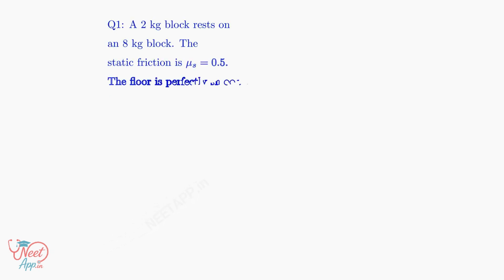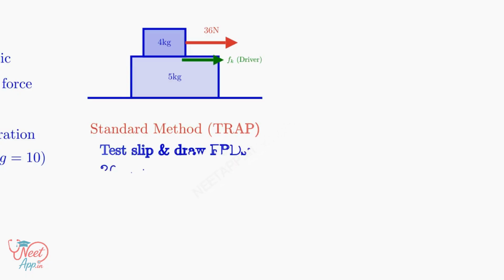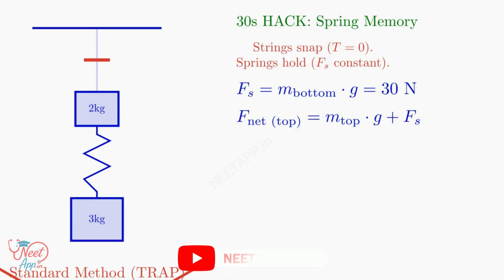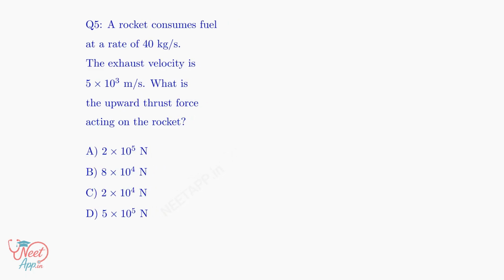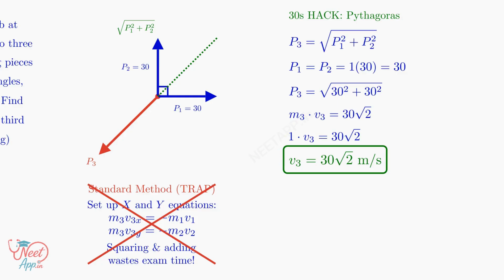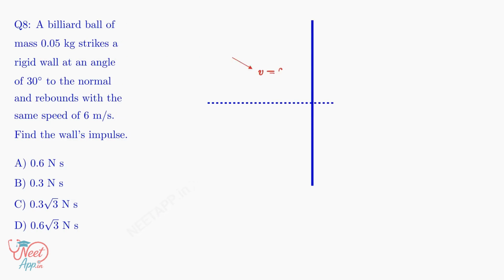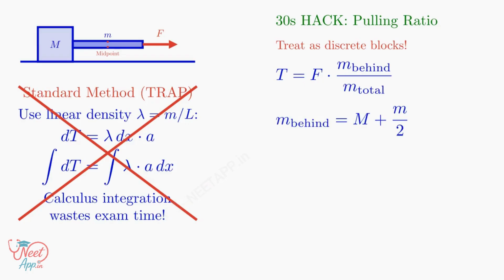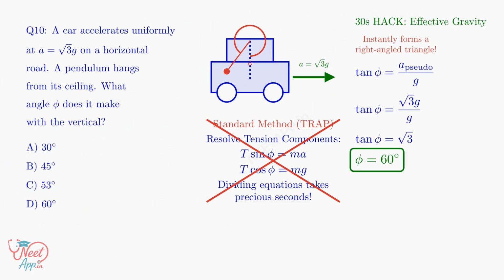Solve Advanced Mechanics in 30 Seconds! (NEET/JEE Physics Hacks)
Crack the hardest Laws of Motion questions in under 30 seconds! In Part 3 of our Physics Hacks series, we tackle the most panic-inducing advanced systems: Block-on-Block friction, Spring Snapping, Variable Mass, and 2D Explosions. Stop wasting time on long integrations and complex Free Body Diagrams.

Learn the exact shortcuts top toppers use to secure their marks instantly.

⏱️ Chapters:
0:00 - Q1: Block-on-Block Friction (Moving Together)
1:07 - Q2: Block-on-Block (Slipping Condition)
2:09 - Q3: Spring Snapping (Instant Acceleration)
3:08 - Q4: Variable Mass (The Conveyor Belt)
4:04 - Q5: Variable Mass (Rocket Thrust)
4:55 - Q6: 2D Explosion Vectors
5:49 - Q7: 1D Recoil (NCERT Hack)
6:47 - Q8: 2D Impulse (Rebounding Ball)
7:55 - Q9: Connected Bodies (Massive Rope)
8:57 - Q10: Pseudo Force (Pendulum in a Car)